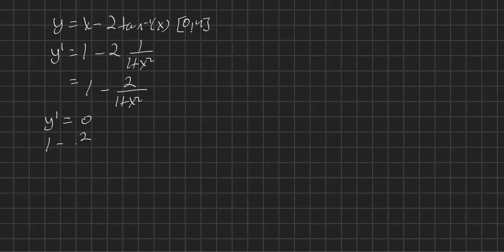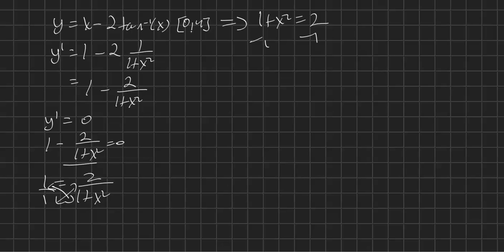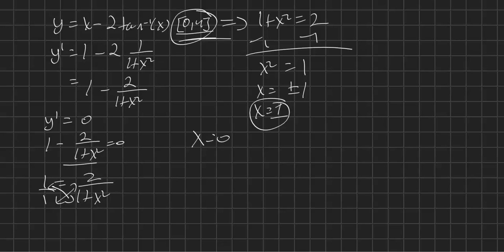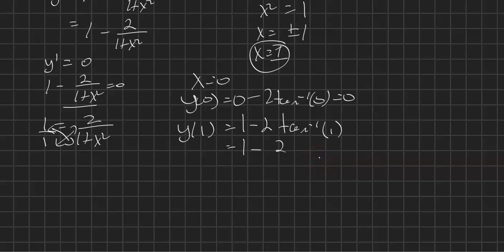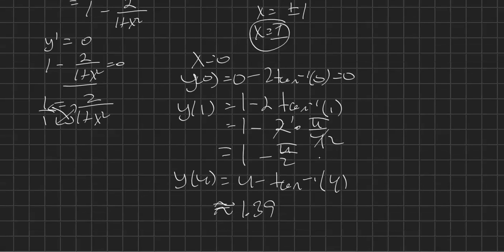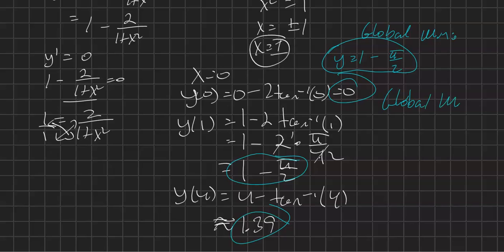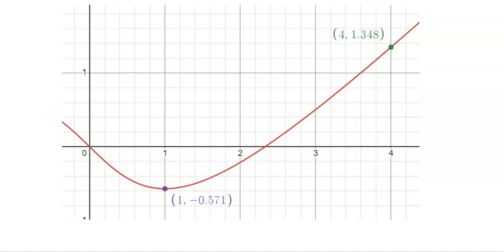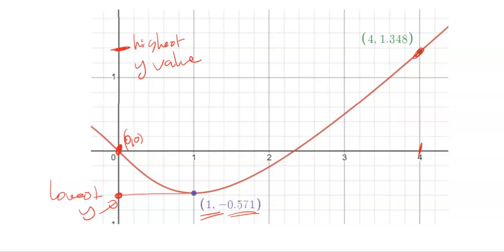Global Max/Min for f(x)=x-2arctan(x), Step by Step, With Graph At End!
In this video, we learn how to find the global maxima and minima of a function on a given interval. We are given y = x - 2 times tangent inverse of x, and we need to find the global maximum on the interval from 0 to 4.

To do this, we first find the derivative of the function, y', by differentiating each piece of the function independently. The derivative simplifies to 1 - 2/(1 + x^2). We then set y' equal to zero to find the critical points.

Solving for x, we get x = +/- 1, but since we are only considering the interval from 0 to 4, only x = 1 is a valid critical point. We then evaluate the function at the endpoints of the interval and at x = 1 to find the global maxima and minima.

From these values, we can determine that the global minimum occurs at 1 - pi/2 and the global maximum occurs at approximately 1.39.

To better understand these results, we have included a graphical overview of the function, which shows that the point (0,0) has the lowest y-value, and the point (4,1.348) has the second lowest y-value. The highest y-value is achieved at the point (1, pi/2 - 1).

If you are struggling to find the global maxima and minima of a function on an interval, then this video is for you. We hope that our step-by-step explanation has helped you understand this concept better and improve your math skills!

Questions
1️⃣ What is the equation given in the video?
Answer The equation is y = x - 2*tangent inverse of x.

2️⃣ How do you find the global maxima and minima of a function on a given interval?
Answer To find the global maxima and minima of a function on a given interval, you need to evaluate the function at the endpoints of the interval and at the critical points (where the derivative equals zero).

3️⃣ What is the derivative of the function y = x - 2*tangent inverse of x?
Answer The derivative of the function y = x - 2*tangent inverse of x is 1 - 2/(1 + x^2).

4️⃣ What are the critical points of the function given in the video?
Answer The critical point is x = 1.

5️⃣ What is the global minimum of the function on the given interval?
Answer The global minimum of the function on the given interval is 1 - pi/2.

6️⃣ What is the global maximum of the function on the given interval?
Answer The global maximum of the function on the given interval is approximately 1.39.

7️⃣ How do you find the critical points of a function?
Answer To find the critical points of a function, you need to set the derivative of the function equal to zero and solve for x.

8️⃣ What is the value of y when x = 0?
Answer The value
Use calculus to find the highest y-coordinate and lowest y coordinate for x-2arctan(x) over the interval from x =0 to x=4.It's done by differentiating the function, setting the derivative to zero, solving for the critical values of the derivative and then evaluating the original function at the end points of the interval and the critical values of the derivative.
how to find max and min trig
how to find max and min trig function
how to find global max and min using derivatives
how to find global max and min of a function
how to find global max and min on a graph
how to find global max and min on a closed interval
how to find global min/max
maxima trigonometry
Video Game Bestsellers Are you a fan of our content and want to support us in a tangible way? We have a wide range of products, including t-shirts, hoodies, phone cases, stickers, and more, all featuring designs inspired by our brand and message.By purchasing our merchandise, not only will you be showing your support for our work, but you'll also be able to enjoy high-quality, stylish products that you can wear or use in your daily life. And best of all, a portion of the proceeds goes directly towards helping us continue to create and produce the content you love.So what are you waiting for? Head over to our online store now and browse our selection of merchandise. We're sure you'll find something you love.